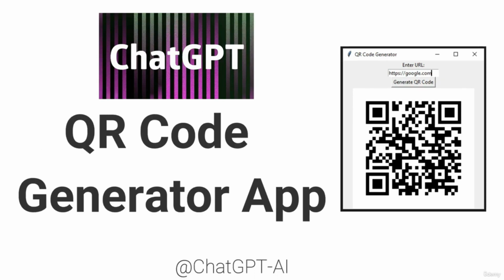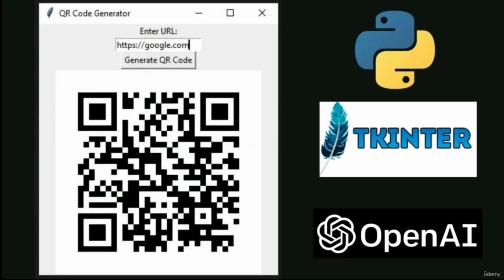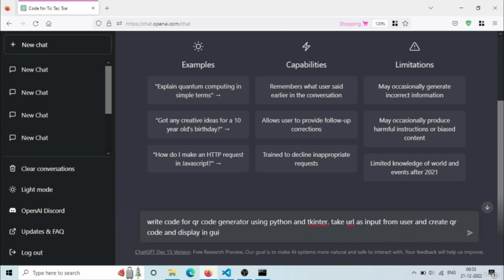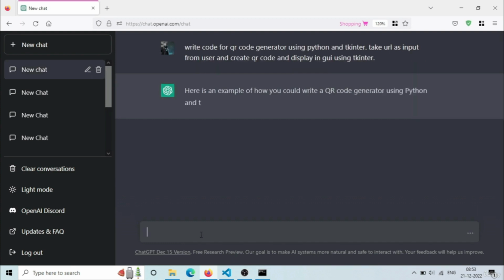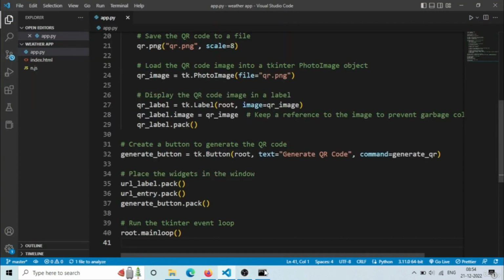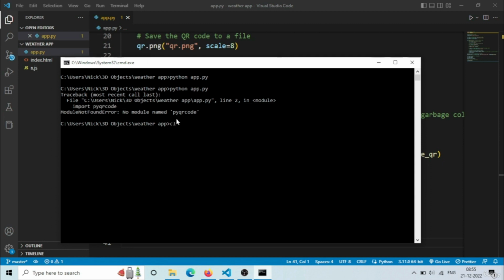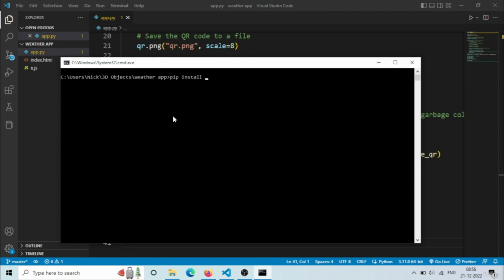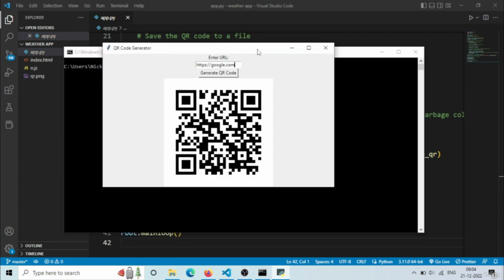highlight Build a QR Code Generator App using ChatGPT Part 6 Video | Tech Tutors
highlight  Build a QR Code Generator App using ChatGPT

To build a QR Code Generator app, you can use a programming language like Python. Here's an explanation of the steps involved:

Step 1: Setting Up the Project

Open your preferred Python editor or IDE.
Create a new Python file and save it with a .py extension (e.g., qrcode_generator.py).
Step 2: Install the Required Libraries

Use the pip package manager to install the necessary library for generating QR codes. You can run the following command in your terminal or command prompt: pip install qrcode

Step 3: Import the Required Modules

Import the necessary modules for generatingfunction QR codes and handling user input. In this case, we'll import the qrcode module.

Step 4: Get User Input

prompt the user to enter the data or text that they want to encode in the QR code. For example
highlight  Build a QR Code Generator App using ChatGPT | ChatGPT4 | ChatGPT3
Step 5: Generate the QR Code

Use the qrcode.make() function from the qrcode module to generate the QR code image based on the user's input.

Step 6: Save the QR Code Image

Save the generated QR code image to a file. You can specify the file name and format (e.g., PNG, JPEG). For example

Step 7: Display the QR Code

If you want to display the QR code within the app itself, you can use a library like Pillow to open and show the image. installation the Pillow library using the following command

Import the necessary module and add the following code:

Step 8: Running the QR Code generator App

Save the file and run it using a python interpreter .
Enter the text or data that you want to encode in the QR code.
The app will generate the QR code image and save it to a file.
If you included the code to display the QR code, it will be shown on your screen